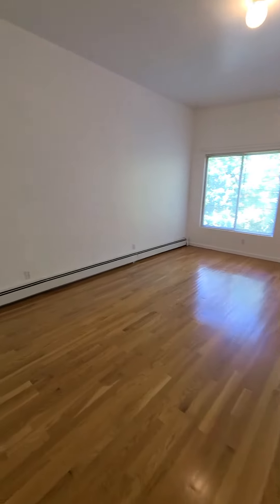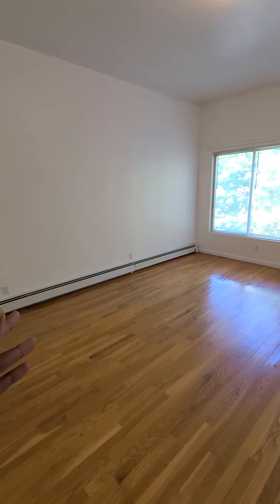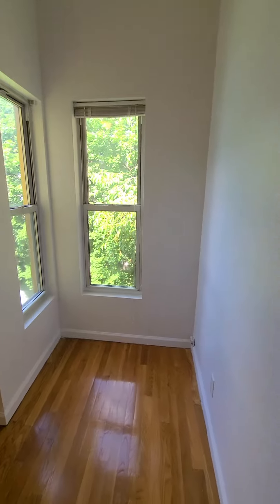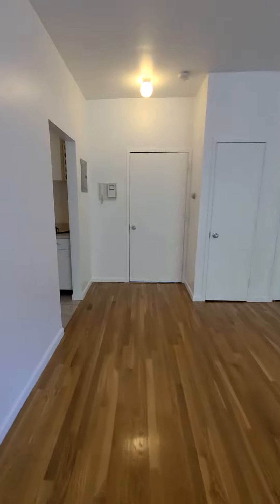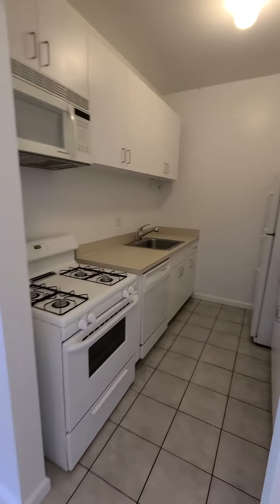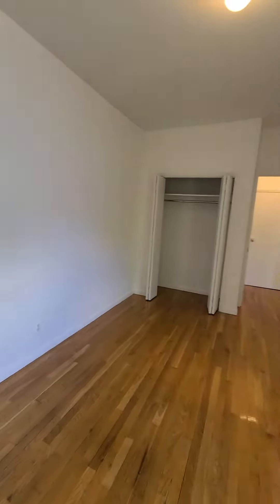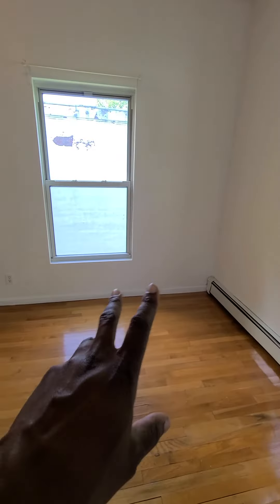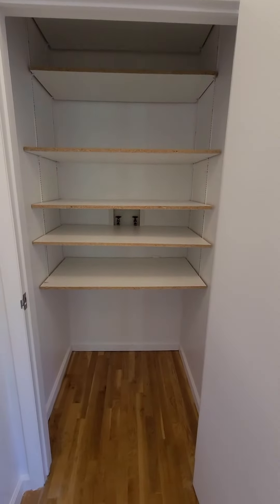June 9, 2020